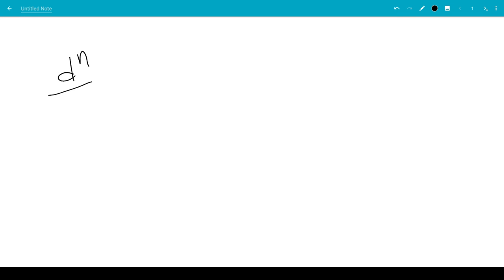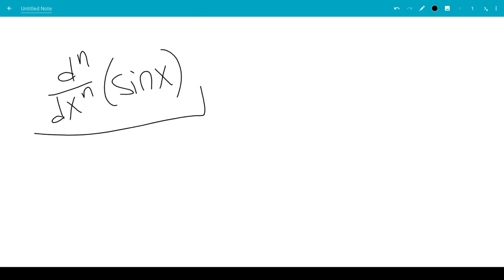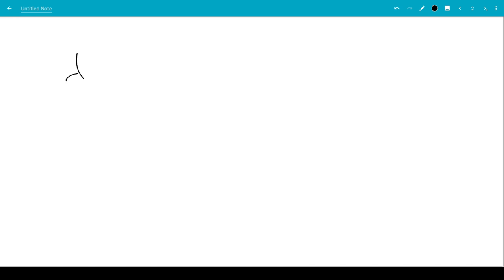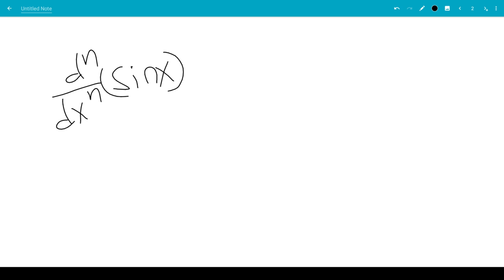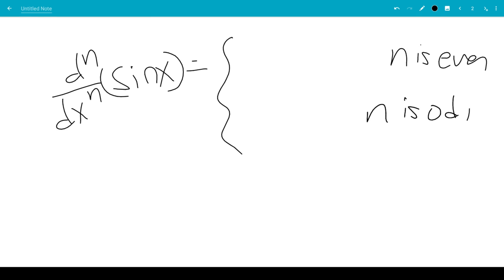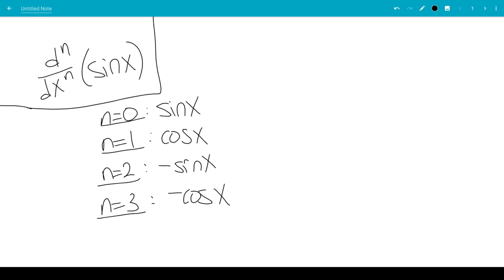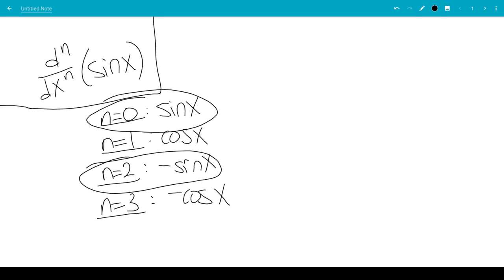Nth Derivative of sin(x)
We do the nth derivative of sin(x) in 2 cases: even or odd.